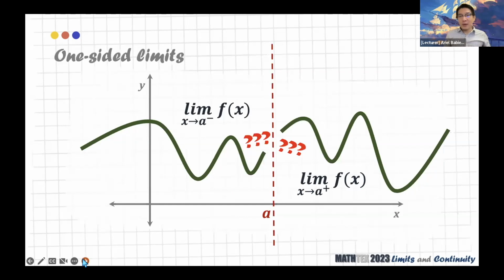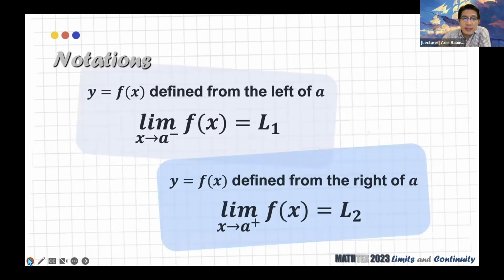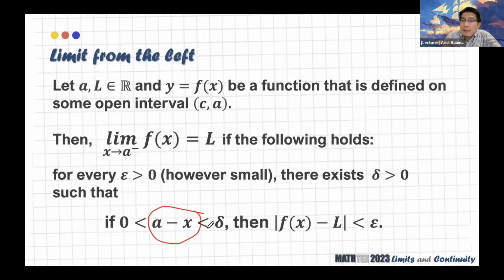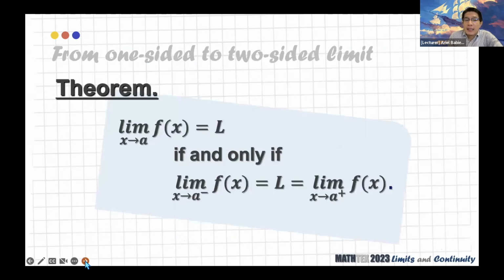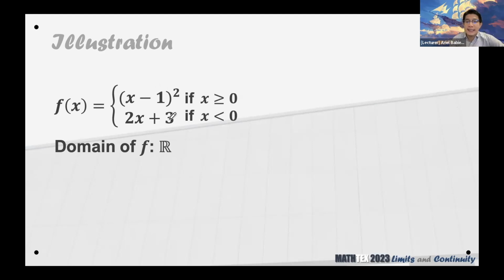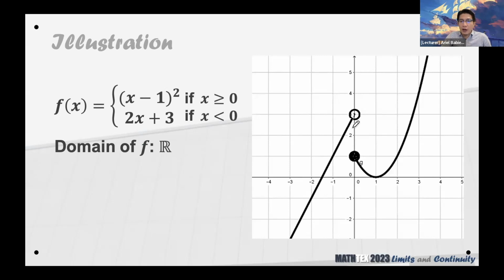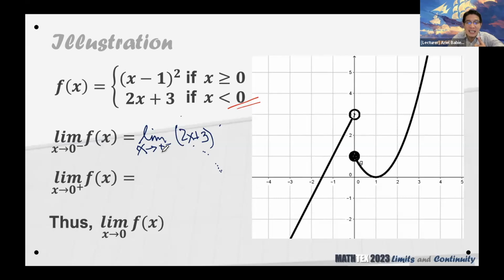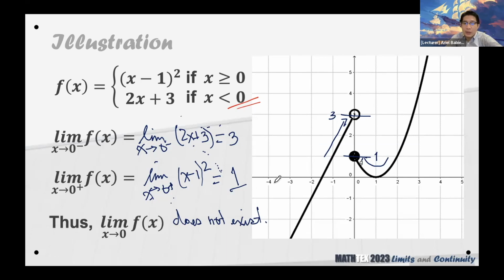[CALCULUS BITS] One Sided Limits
Featuring Filipino Mathematician, Dr. Ariel L. Babierra of the University of the Philippines Los Banos Institute of Mathematical Science and Physics